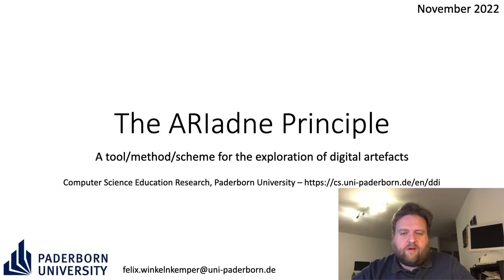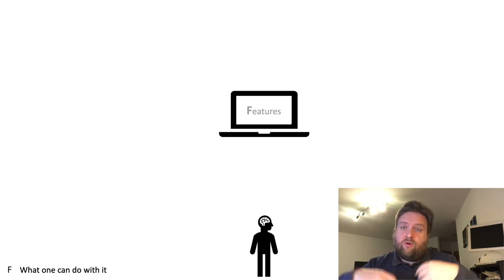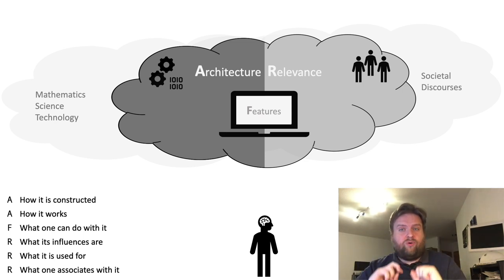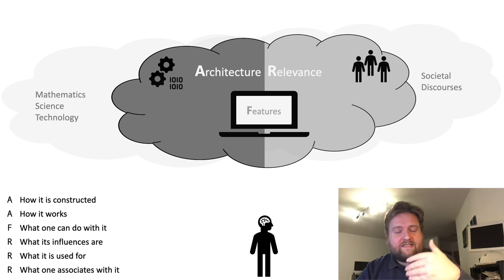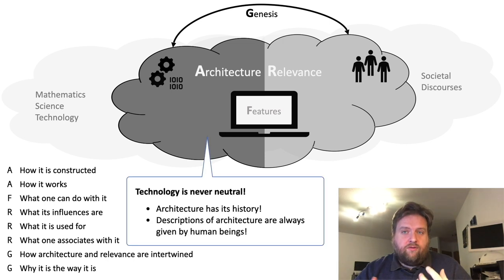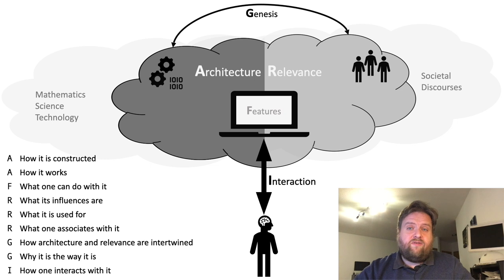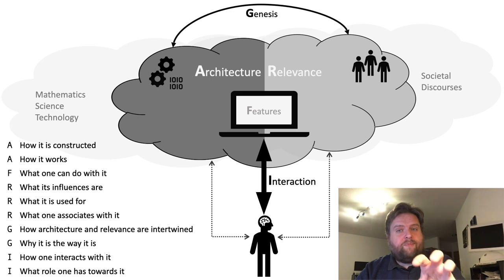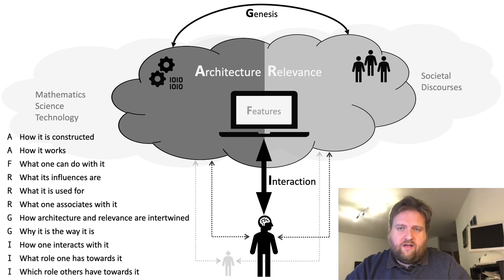The ARIadne Principle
In this video, I present the ARIadne principle, a model and method for exploring and explaining digital artifacts. ARIadne has been developed at the Computer Science Education Research department of Paderborn University